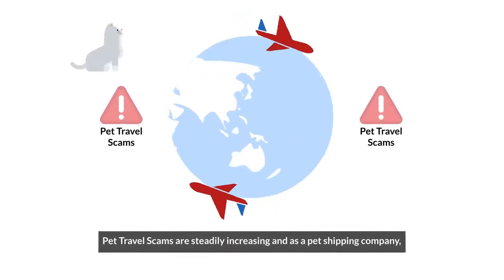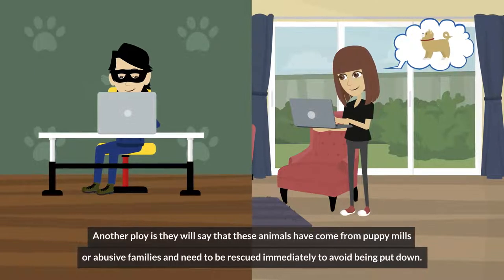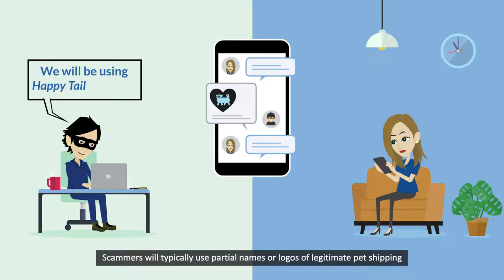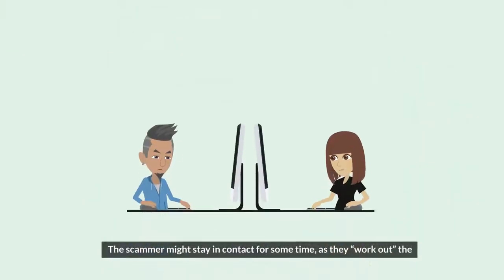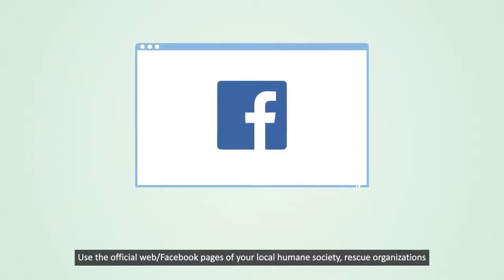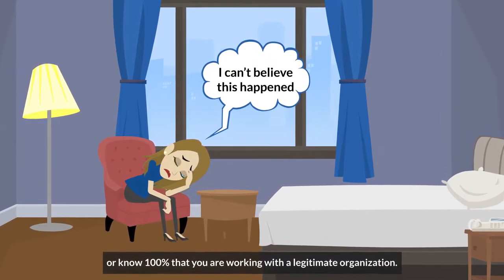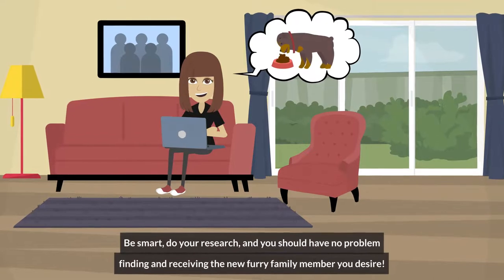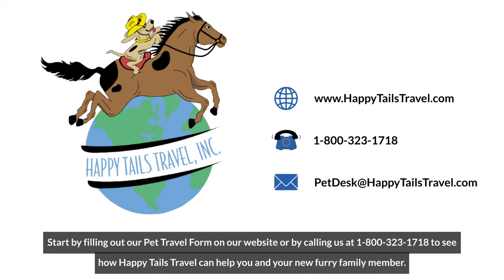Happy Tails Travel - Pet Scams: What are they? and How to Avoid Being Scammed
This video will teach you about what a pet scam is, the possible warning signs that you may be being scammed, and what to do if you become a victim of a pet shipping scam. For more information on Pet Scams and how to report one,